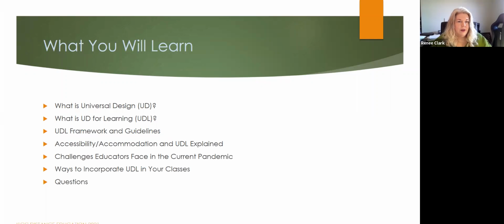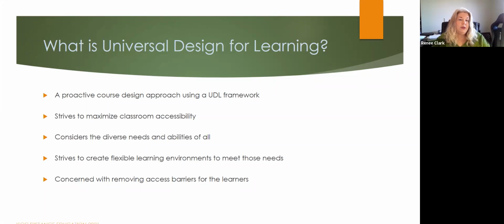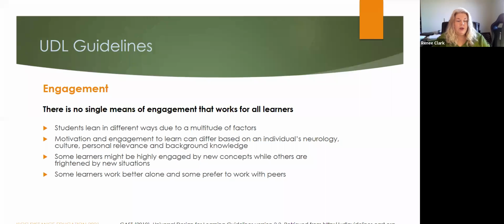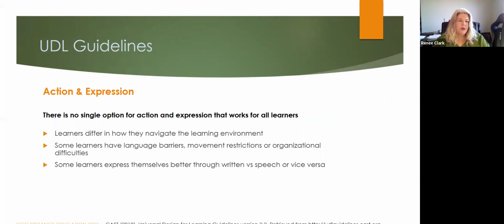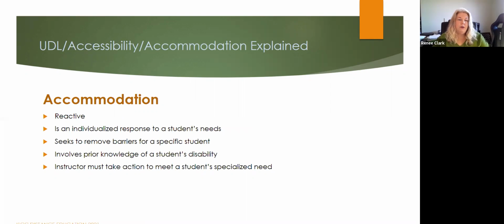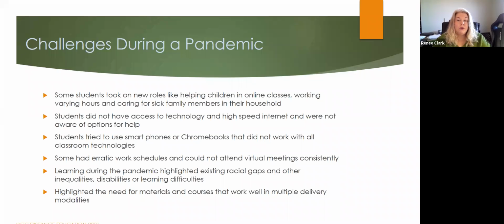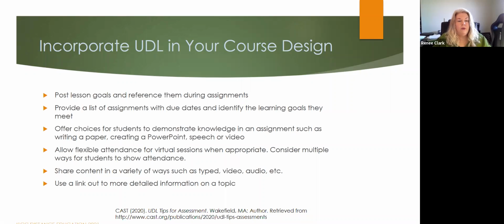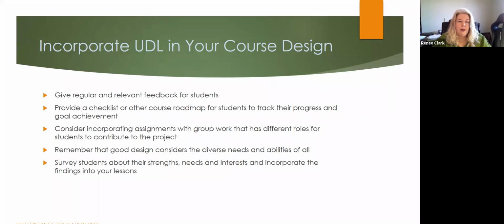Universal Design For Learning